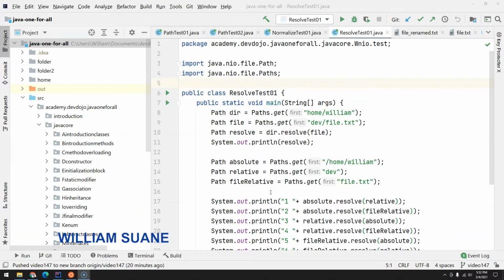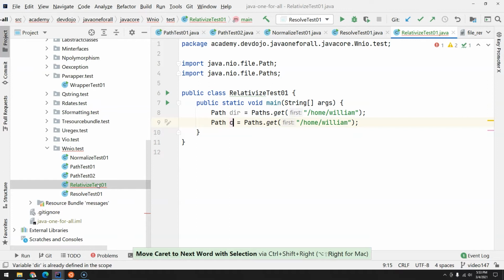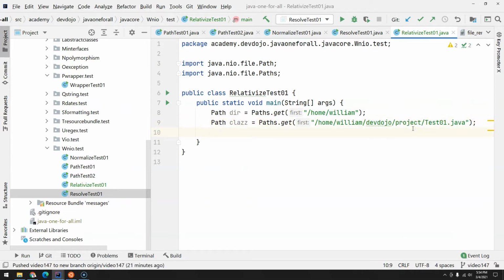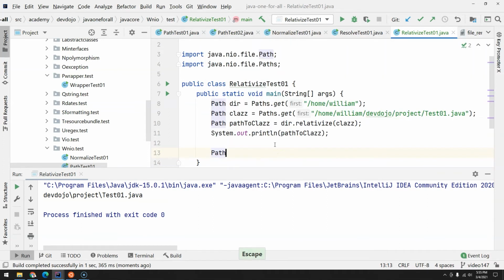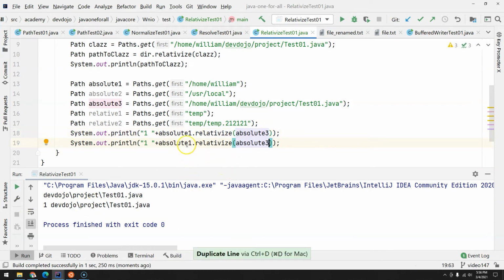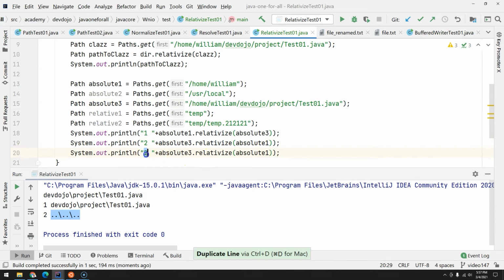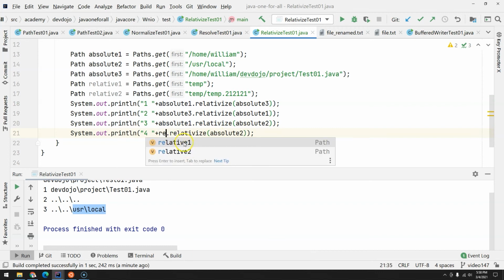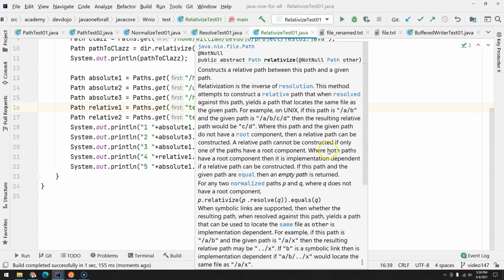148 - Utility Classes - NIO pt 05 - Relativize